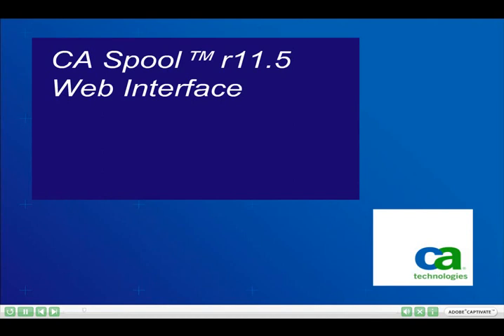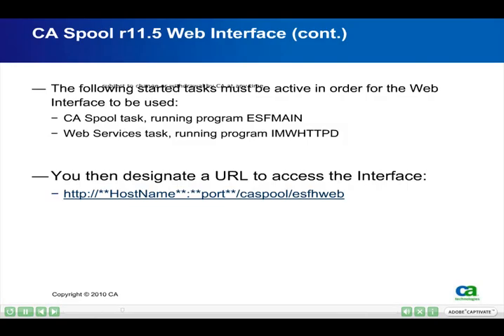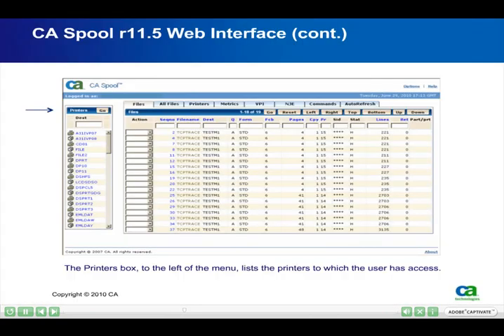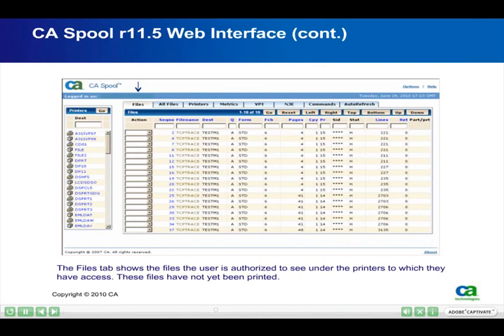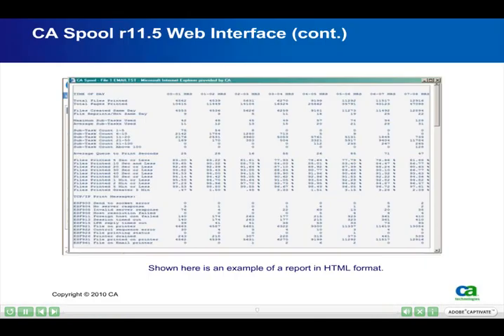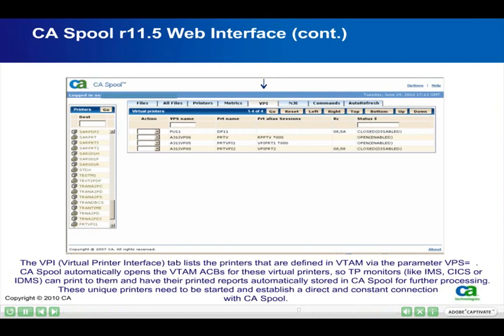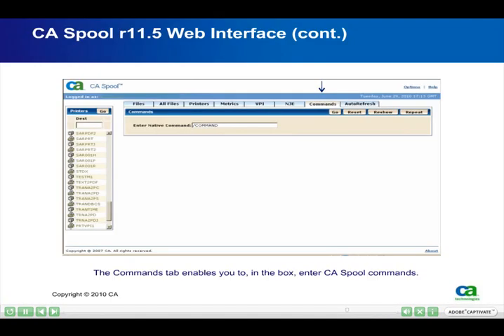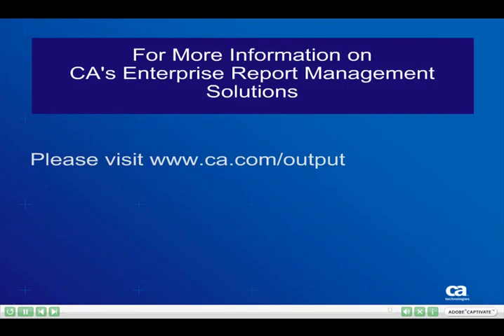CA Spool r11.5 Web Interface.wmv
Video: CA Spool r11.5 Web Interface. This video presentation describes the various functions of the CA Spool r11.5 Web Interface.